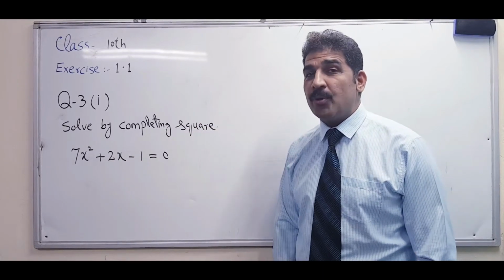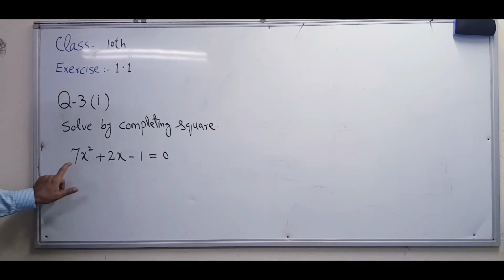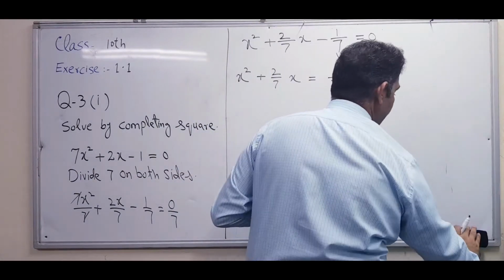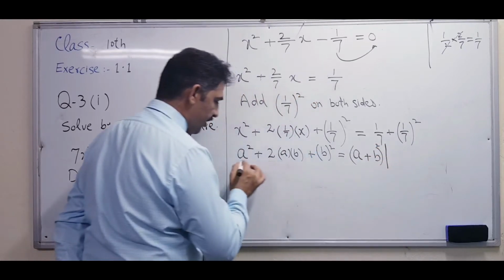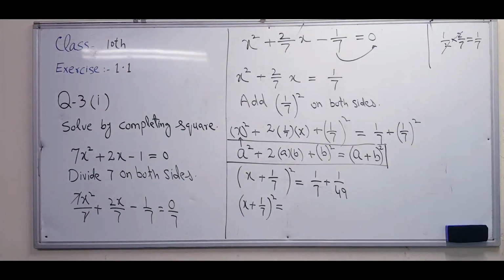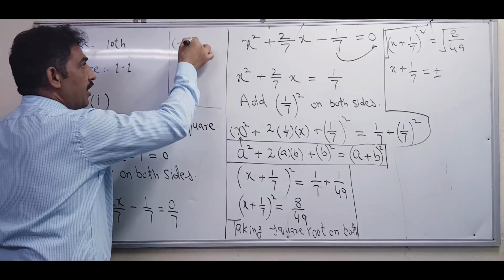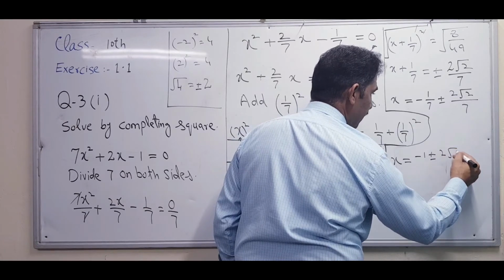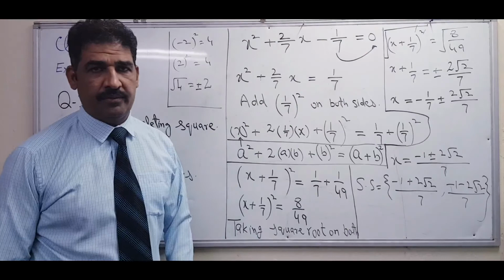Exercise:1.1 ( Grade-10th math) [ Q- 3(i) ]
Solve the Quadratic equation by using Completing Square.